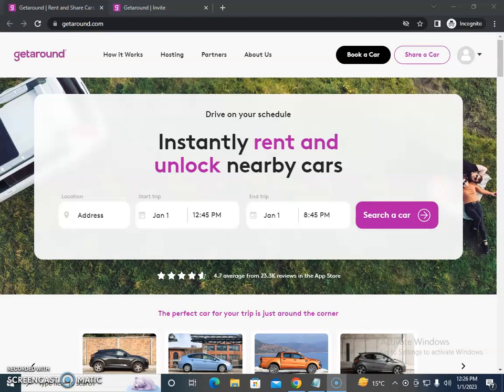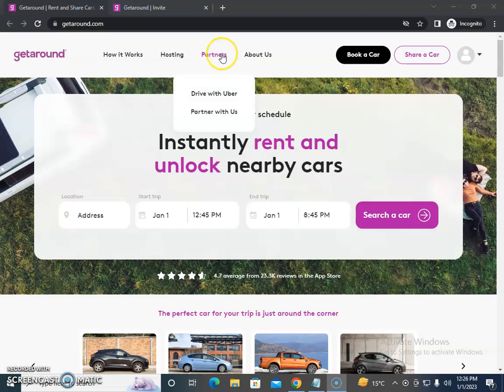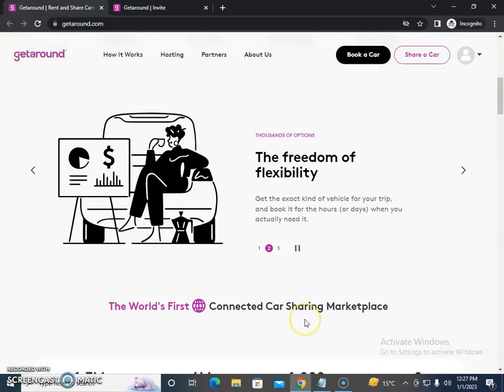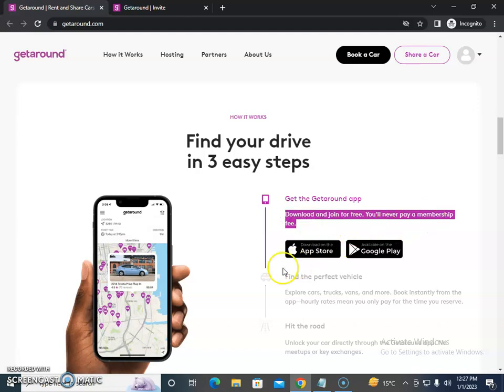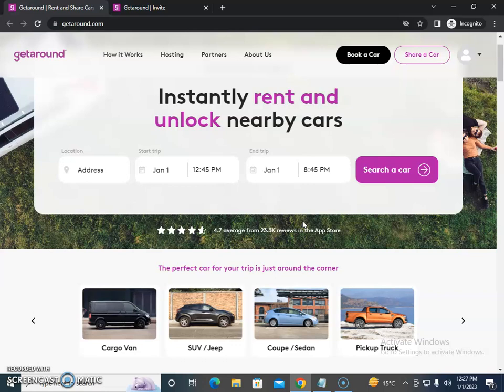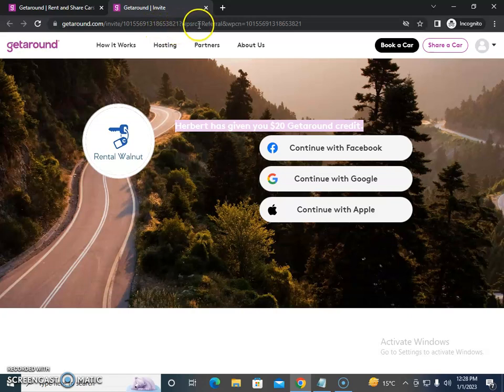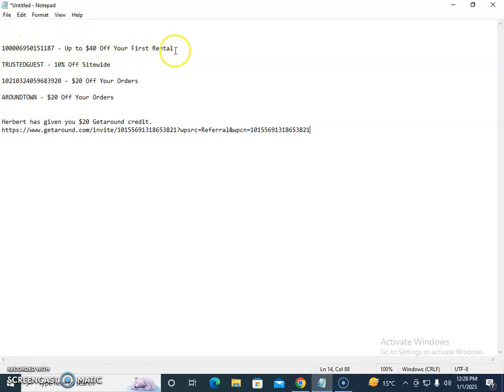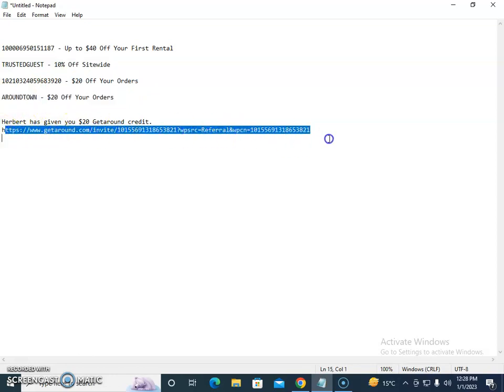Getaround Promo Codes || Getaround coupon || Getaround Promo Codes New Users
Get Exclusive Getround Promo Codes At our channel . Make sure to watch this video completely and see how to save if you are 1st time user

Also Get Herbert has given you $20 Get round credit.